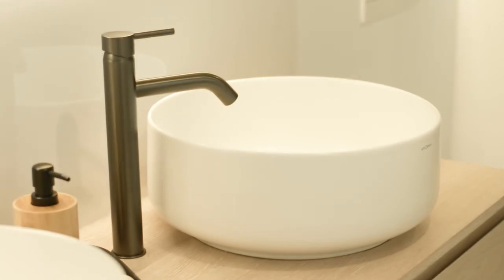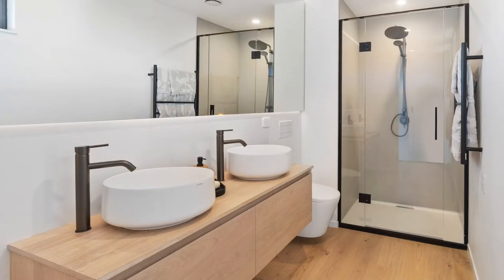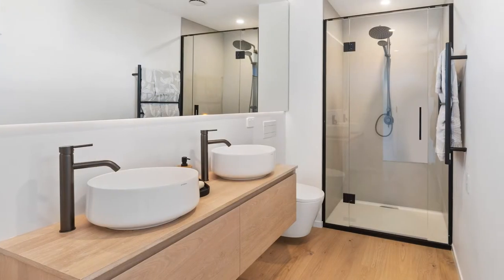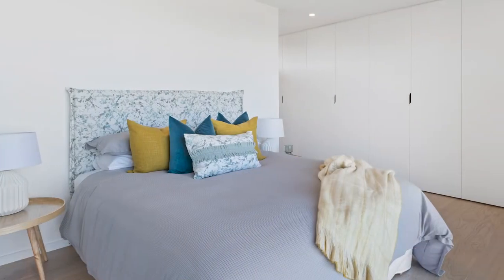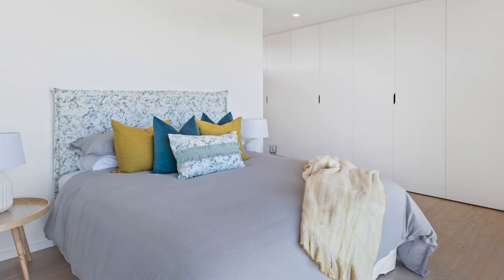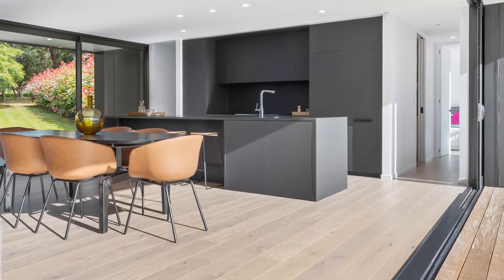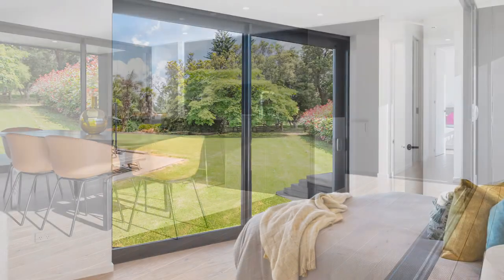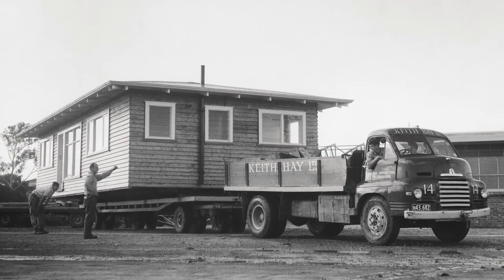The Horizon, the house of NZFW 2021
A seamless central living zone which opens fully in two directions separates the principal and secondary sleeping areas. The external covered porch provides protected access to future garaging and the entry foyer. The transparent living space has full height sliding glass walls which recess fully into pocket walls allowing the entire room to flow onto extensive partly covered decking.
The sumptuous master suite boasts an entire wall length of full height wardobes which leads to a generous en-suite with double shower and vanity basins. The two double bedrooms are each discretely accessed off individual foyers for optimum privacy from the living zone. The practical bathroom and laundry layout is interconnecting and provides a sensible audio separation between the living and sleeping zones.
The warmth and texture of rich stained timber on the floors, decks and exterior walls exude a sense of timeless quality. The material choices along with the high technological performance of all building components reflect a sensitive attitude towards cost effective operating and maintenance costs to achieve ultimate sustainability.
A home that we are sure you will be proud of.